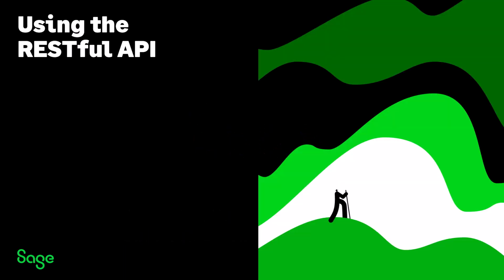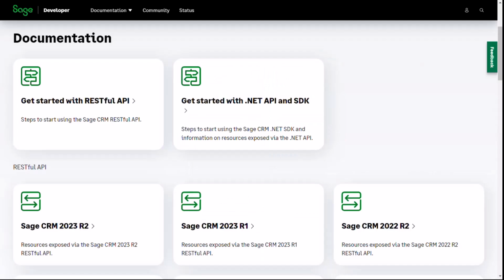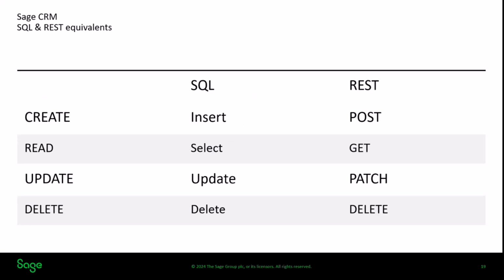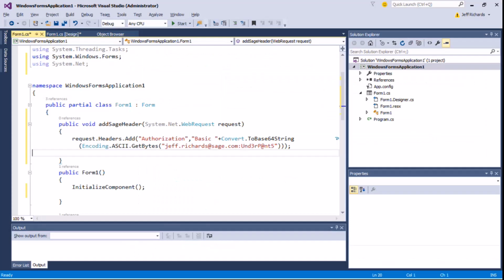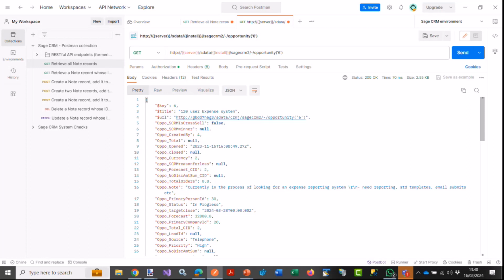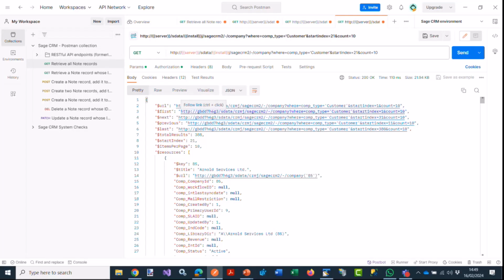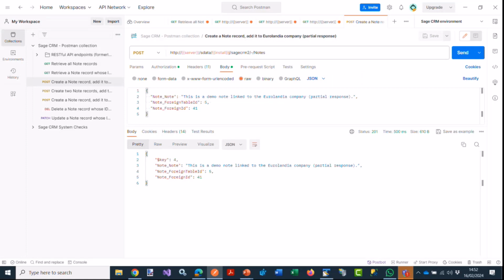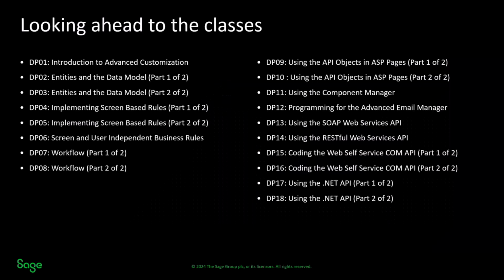Sage CRM: Developer Training (Using the RESTful API) Part 14 of 18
Welcome to the fourteenth of 18 lessons covering all aspects of customizing and developing Sage CRM.

This lesson is called "Using the RESTful API".

Application security
Working with data
Understanding the data available
Examples of CRUD
Performance Tuning